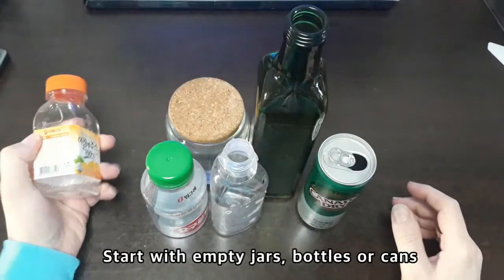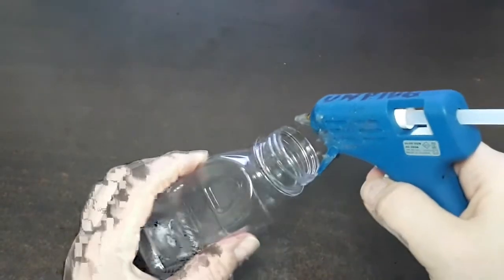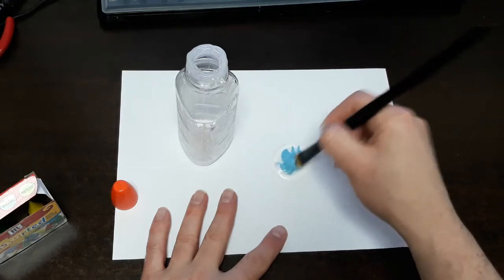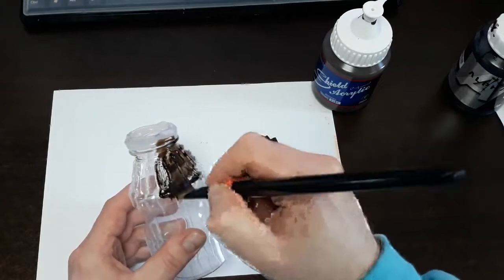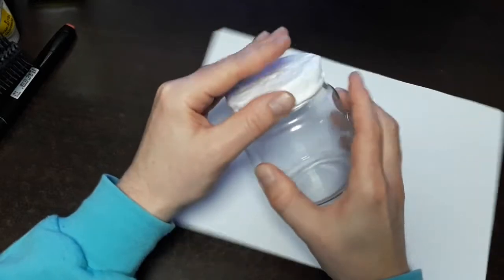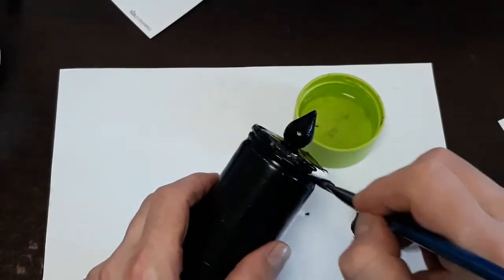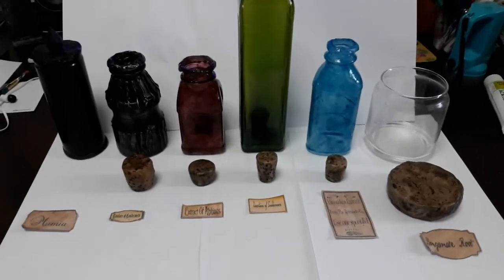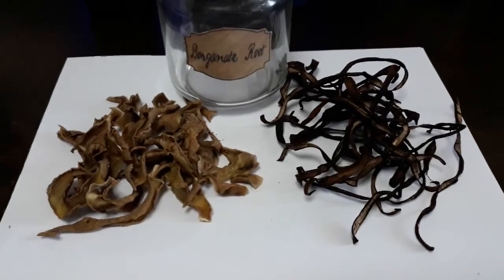Prop Making: How to Make Antique Looking Bottles and Containers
Great tutorial for prop making for Haunted Houses,  Mad Scientist Laboratory, or a photo shoot. Easy transformation of modern day house hold containers in to older looking antique or stylish bottles and containers.